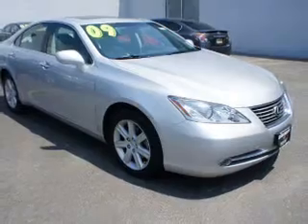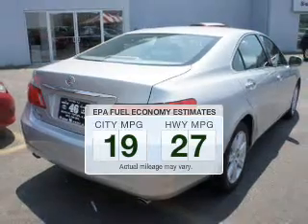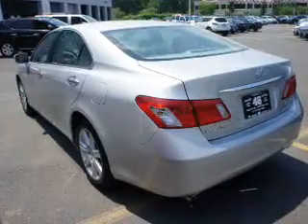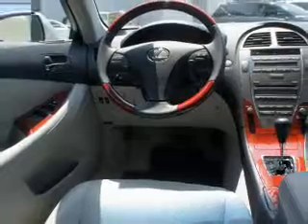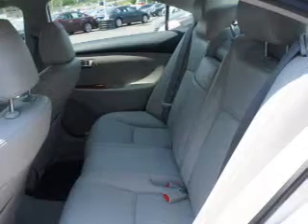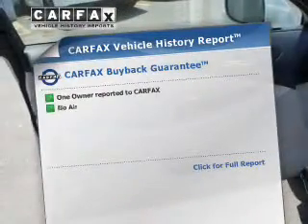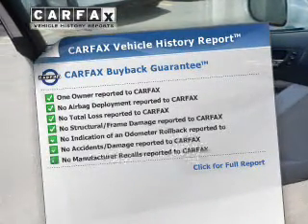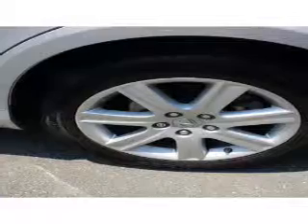2009 Lexus ES 350 - Totowa NJ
Year: 2009
Make: Lexus
Model: ES 350
Trim: Base
Engine: 3.5 liter 6 cylinder 24 valve
Transmission: 6-Speed Automatic
Color: Tungsten Pearl
Mileage: 40073
Address:
440 Route 46